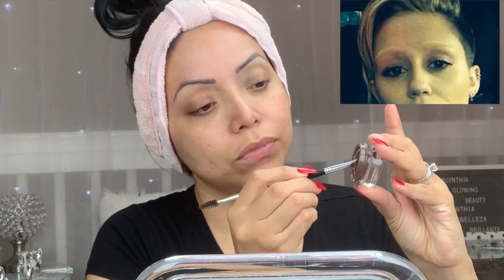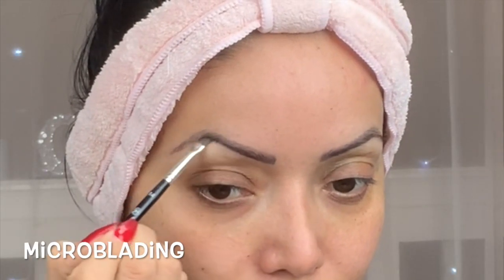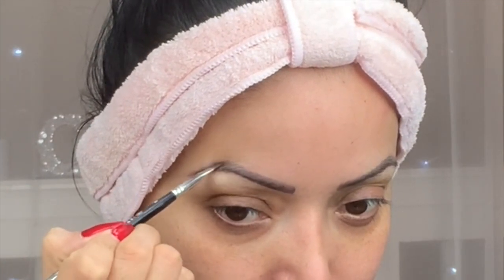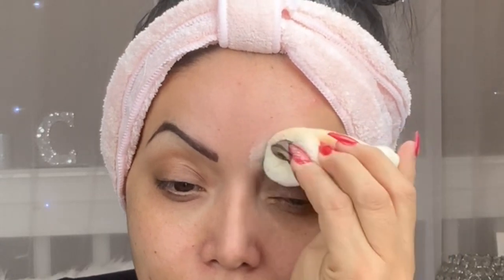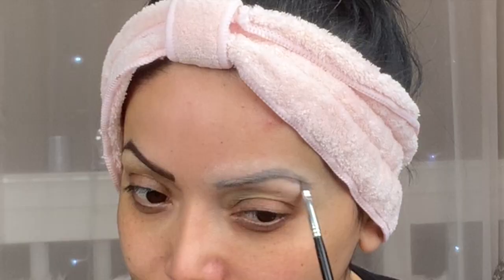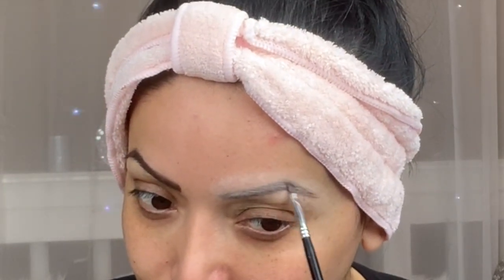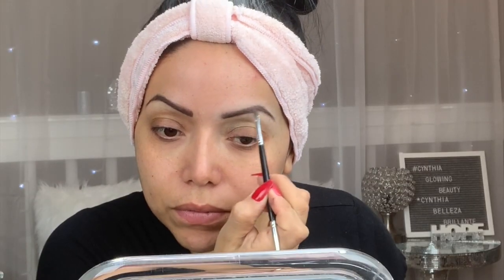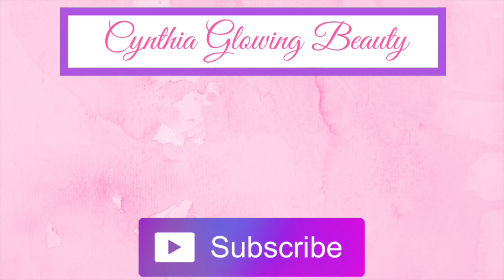BEAUTY EXPERIMENT BAKED BROWS??? 🤪🤪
I have been wanting to see if this eyebrow baking method would work and to my surprise ...